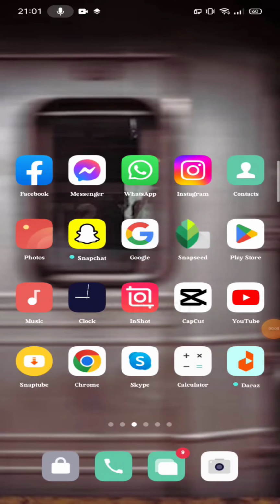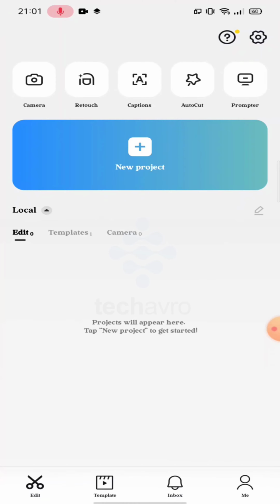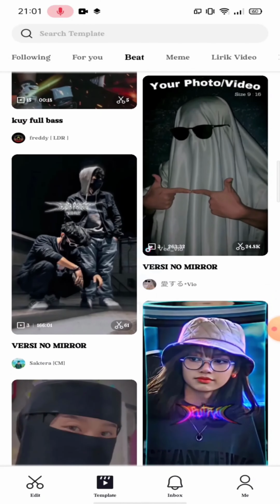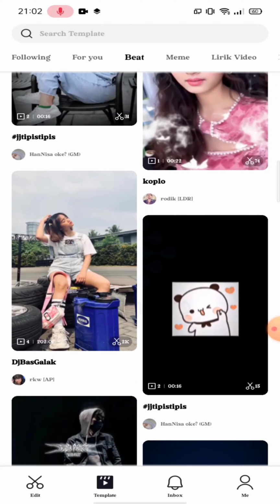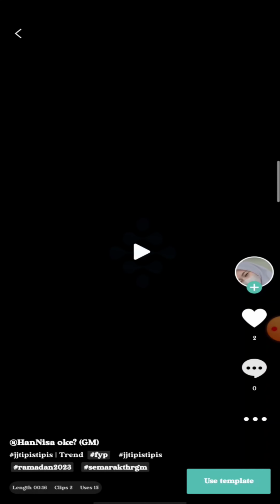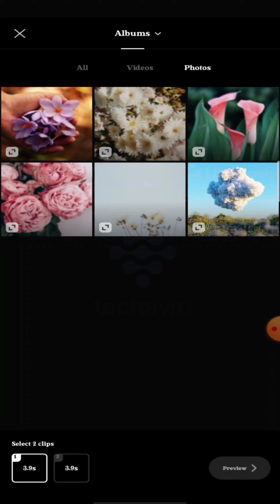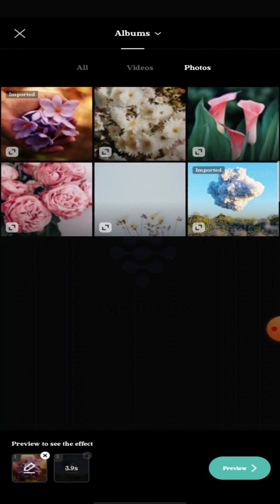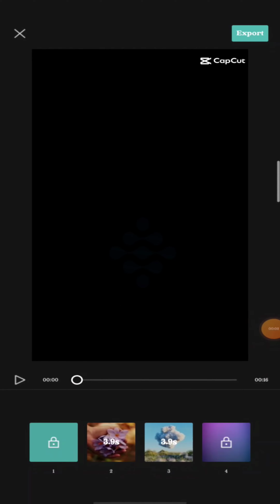CapCut Tutorial: How to Use Templates to Create Amazing Videos 2025 [New Method]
CapCut is a powerful video editing app that lets you create stunning videos with ease. One of the most useful features of the app is its wide range of templates, which you can use to give your videos a professional look in no time. In this tutorial, we'll show you how to use templates in CapCut to create amazing videos that will stand out on social media.

We'll start by explaining what templates are and how to access them in CapCut. We'll then walk you through the process of selecting a template, customizing it to fit your needs, and adding your own content to create a unique video. We'll also share some tips and tricks for making the most of CapCut's template library.

Whether you're a beginner or an experienced video editor, this tutorial has something for everyone. So if you want to take your videos to the next level, grab your phone and let's get started!